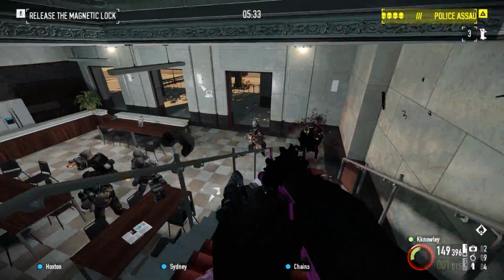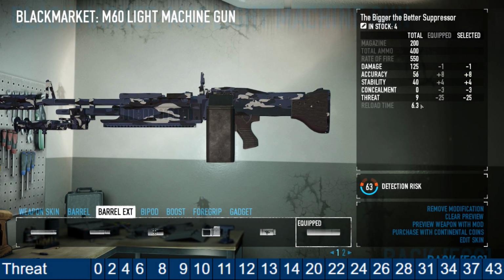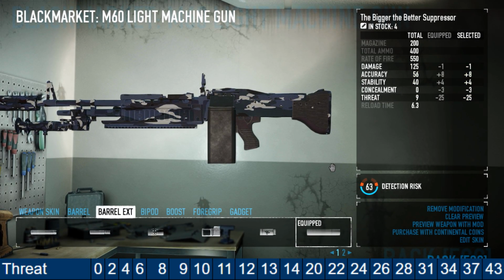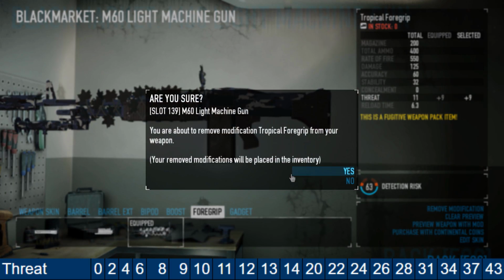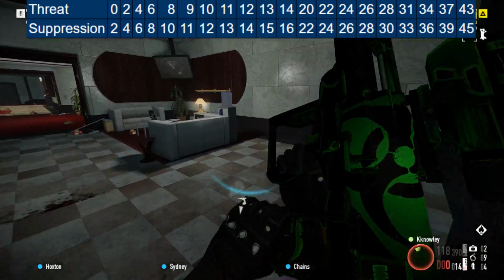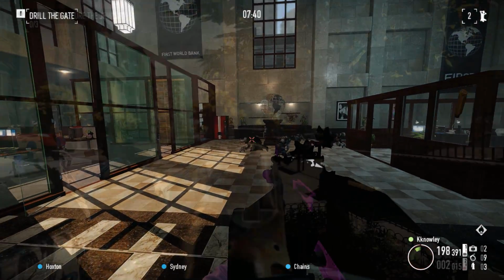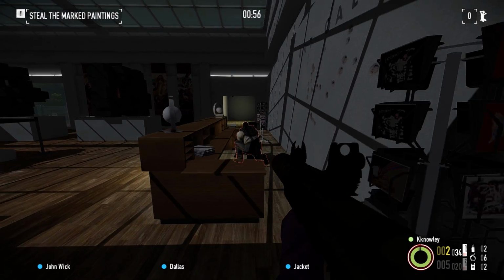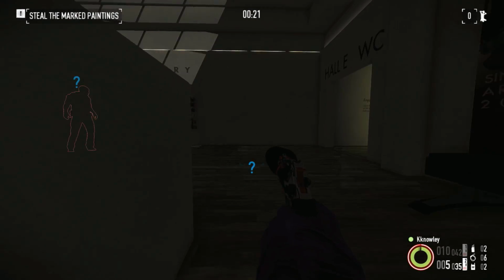Payday 2: How Does Threat Work?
Today I'm going to be looking at one of the more forgotten and frequently misunderstood mechanics in Payday 2. Strangely, there's very little out there informing players of how it functions, hence the widespread misinformation. What I did find very useful when fact-checking this video though, was the Payday 2: Long Guide, a quite incredible compendium of Payday 2 facts and mechanics with enough depth to occupy your night. If you're interested in learning more about Threat, Suppression or just want to read technical Payday 2 data, I recommend checking it out!